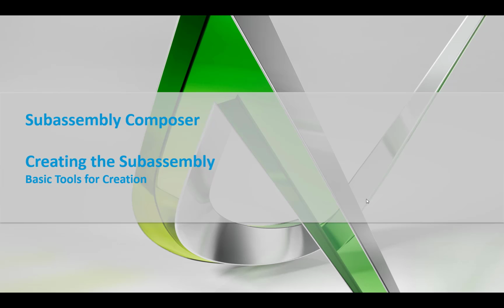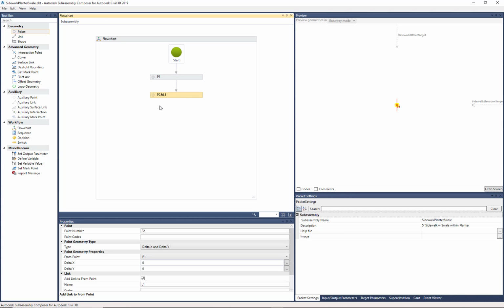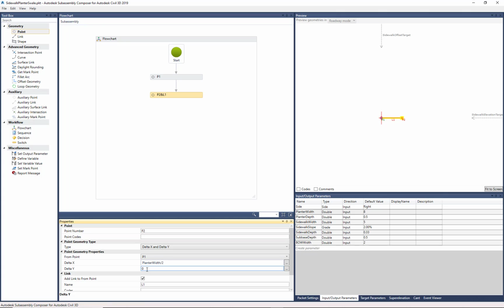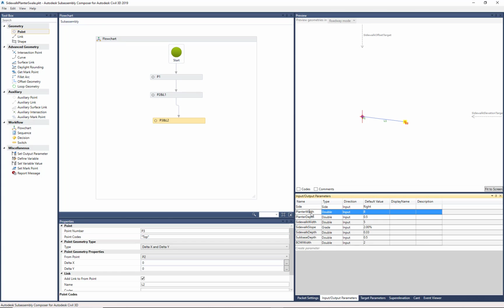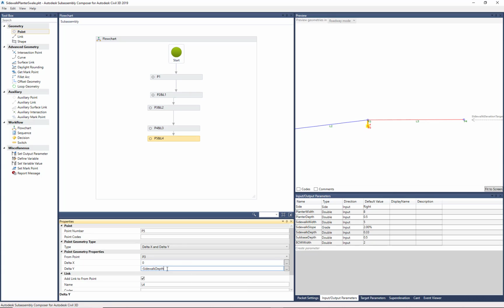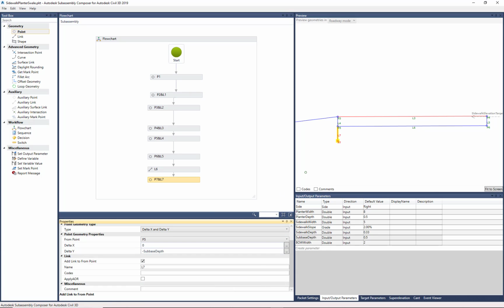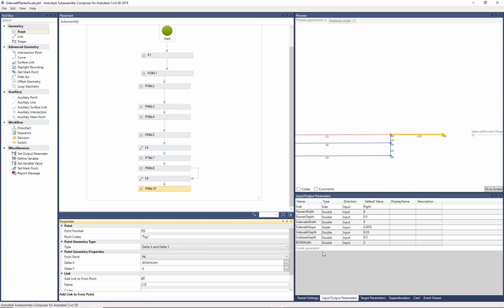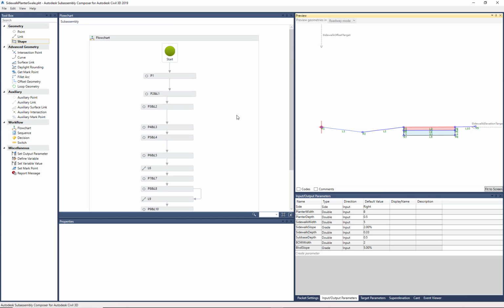3 Create Simple SAC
In this tutorial, we guide you through the process of designing a straightforward subassembly using Subassembly Composer (SAC) in Civil 3D. We’ll cover the essentials of setting up your project, defining key parameters, and assembling basic components. By the end of this video, you’ll have a functional subassembly ready for integration into your Civil 3D designs.